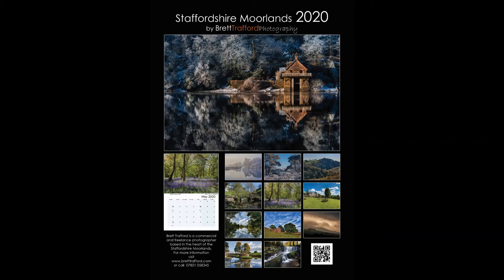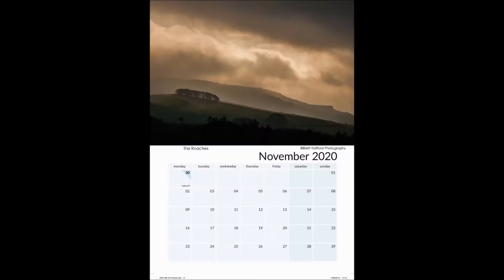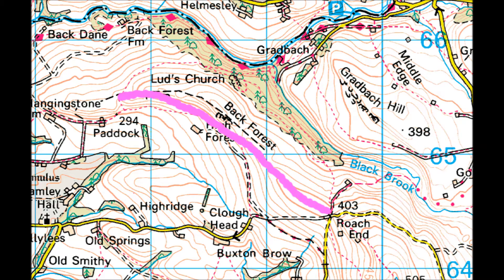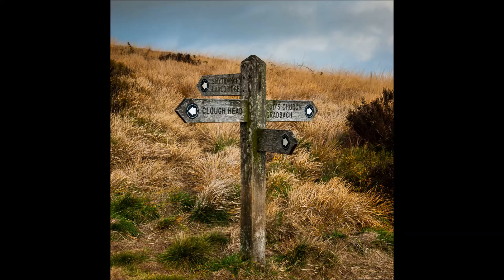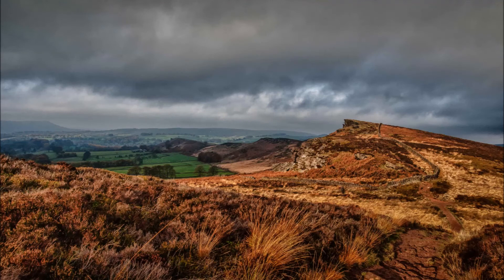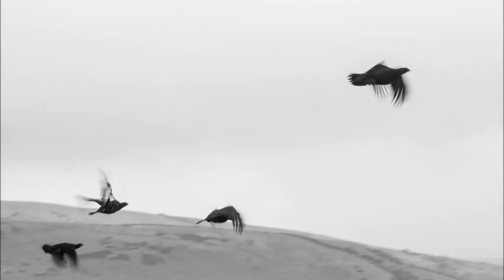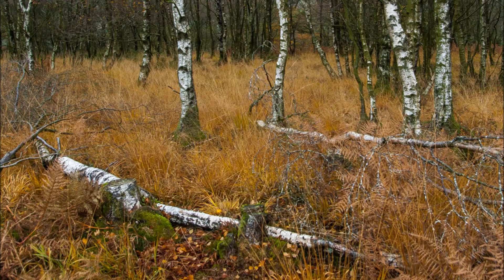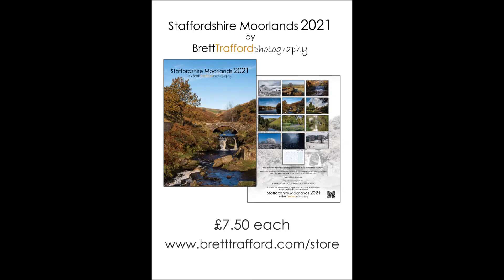Calendar picture video November 2020